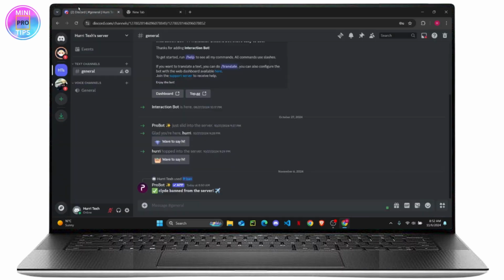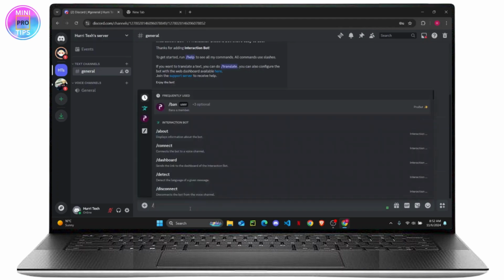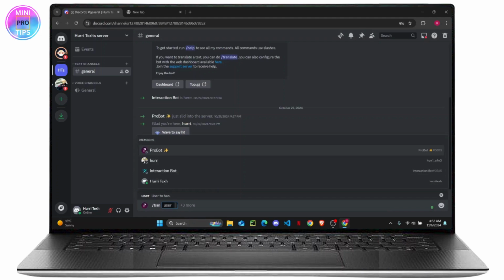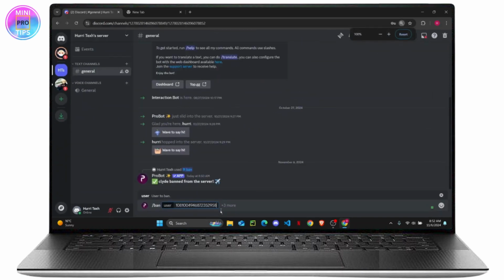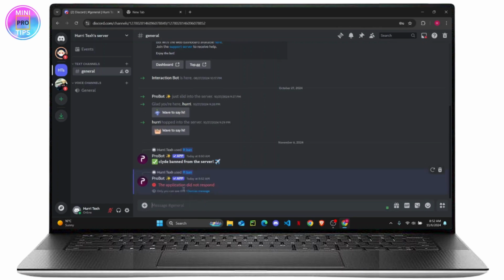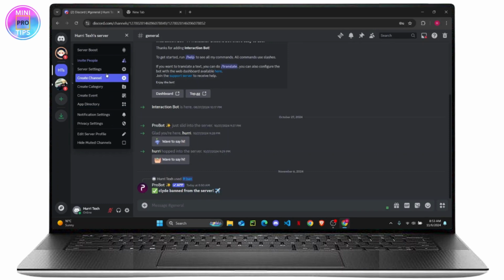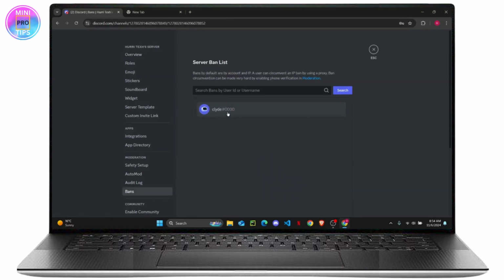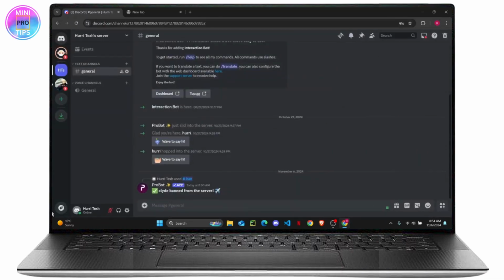How to Add Clyde Bots to Discord Server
Learn how to easily add Clyde bots to your Discord server with this step-by-step tutorial. Whether you're looking to enhance your server with fun messages or automate responses, this video will guide you through the process of adding and setting up Clyde bots.

In this video, you'll discover how to add Clyde bots to your Discord server, manage bot settings, and explore how Clyde enhances your server's interactions.

Timestamps:
0:00 Introduction
0:20 Step 1: Finding Clyde Bot
0:45 Step 2: Adding Clyde Bot to Your Server
1:15 Step 3: Customizing Clyde Bot Settings